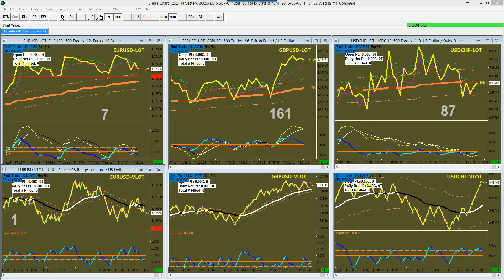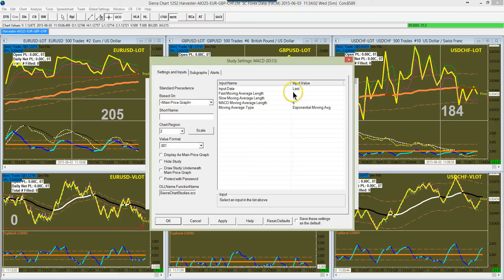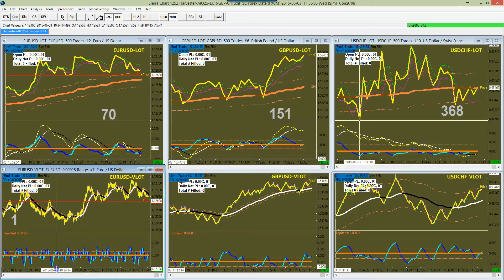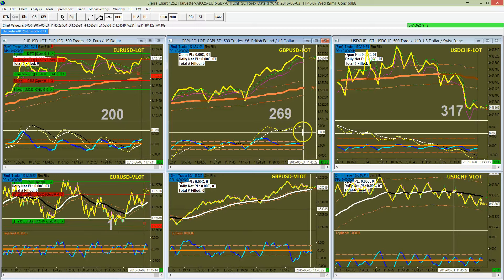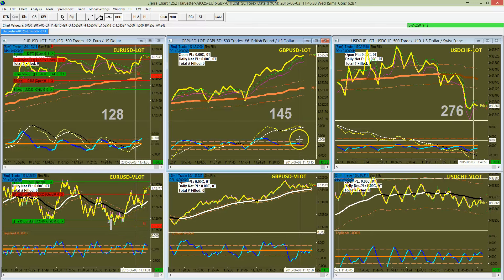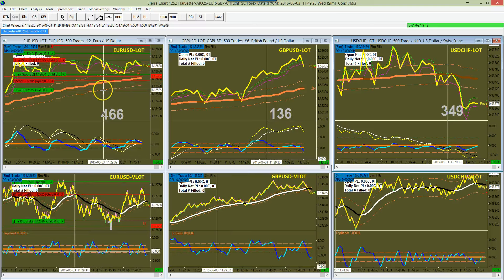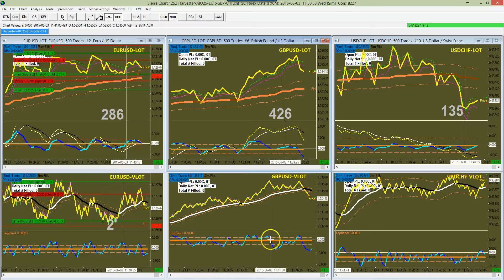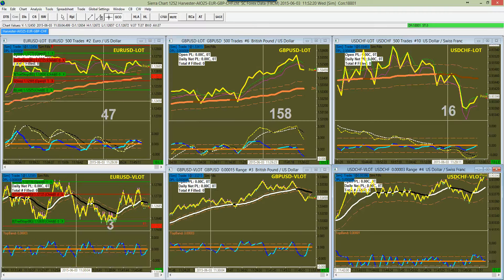How to use the Harvester-AIO-25/26 Layout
We describe the Sierra Chart layout and how it is used.